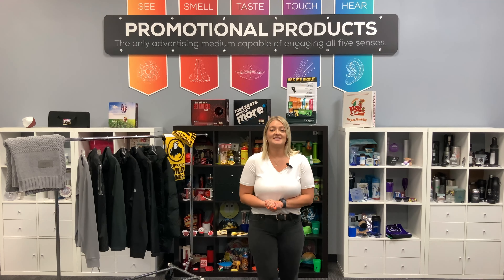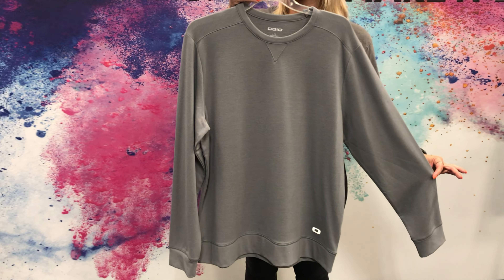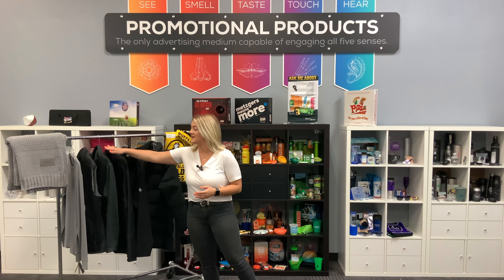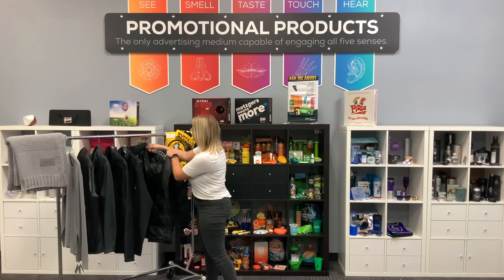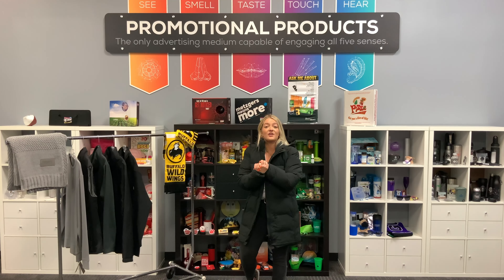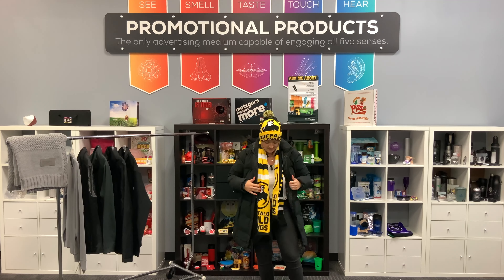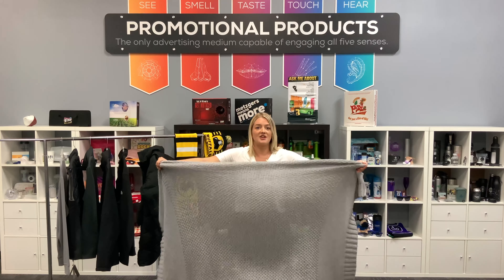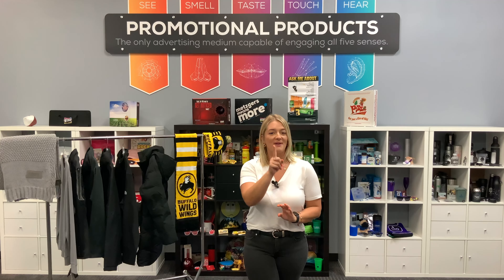Marketing with Madalynn: Fall & Winter Apparel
Seasons are changing, which means your wardrobe is too. Don't leave promotional apparel behind as you refresh your closet to match the colder weather!

In this month's video, Madalynn shows you her favorite fall and winter pieces.